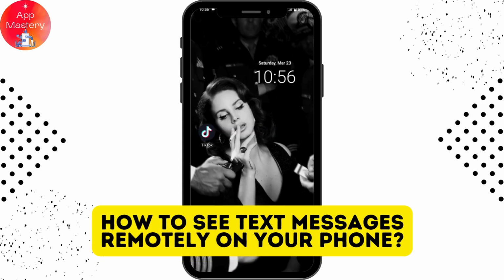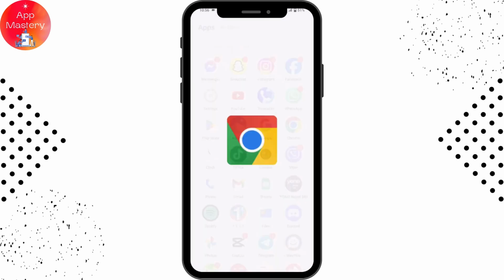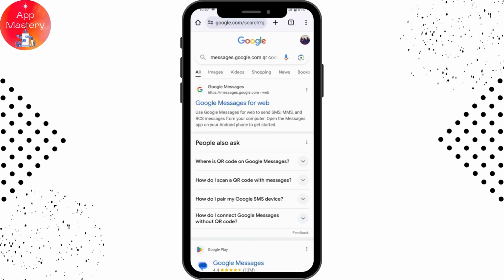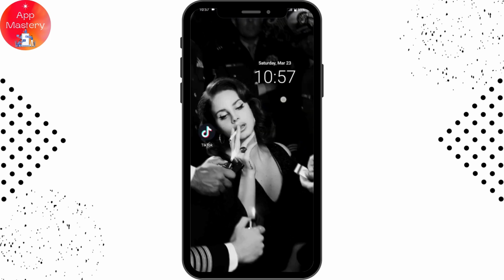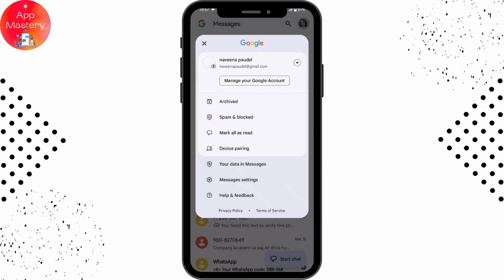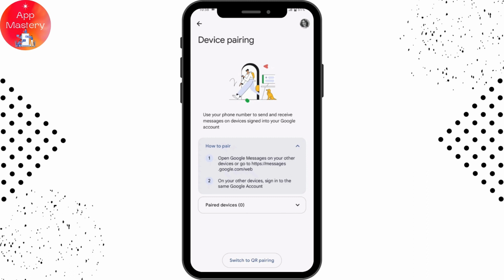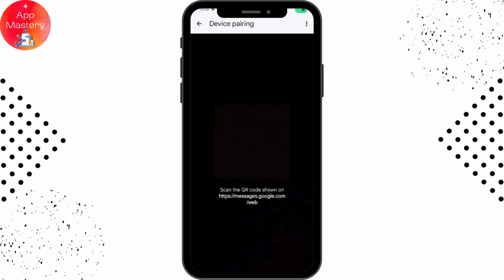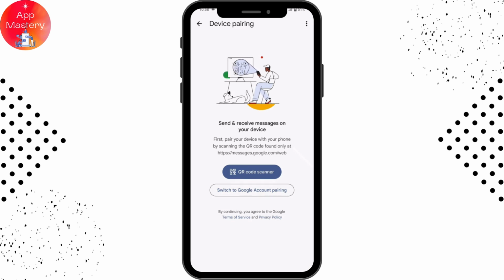See Text Messages Remotely In Your Phone 2024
Want to keep track of text messages on your phone remotely? App Mastery's 2024 tutorial demonstrates how to monitor text messages on your device from anywhere. Whether you're a concerned parent, an employer ensuring company phone usage policies, or just want to keep an eye on your own messages, our guide provides step-by-step instructions to set up remote access to text messages.

Learn how to use trusted apps and services to view texts remotely, ensuring peace of mind and enhanced security.